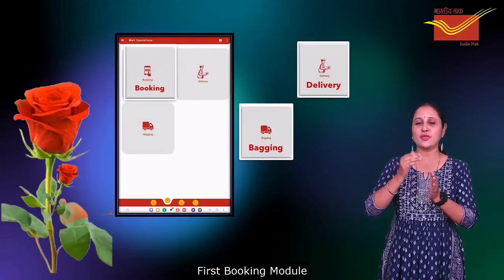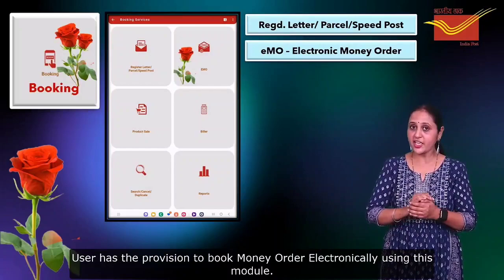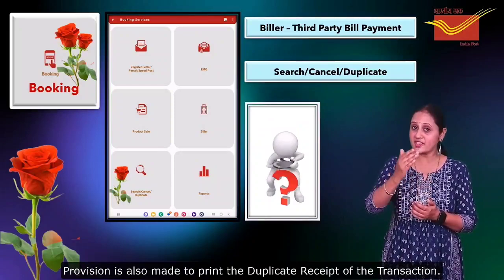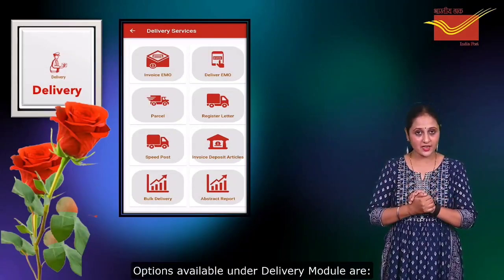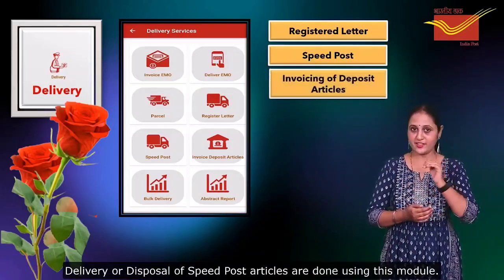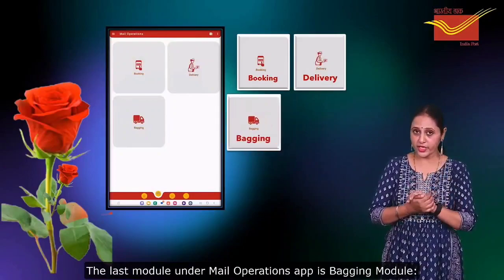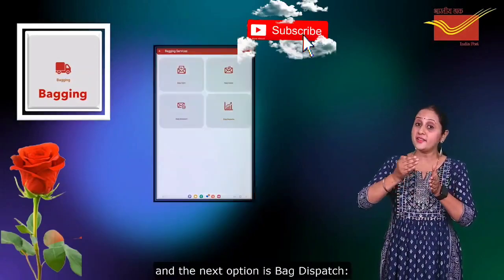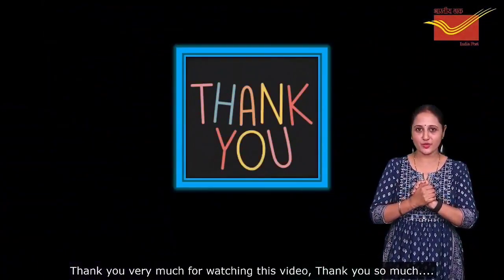mail operation in UNIFIED DARPAN ANDROID APPLICATION | DAY BEGIN & DAY END | BAG RECIVE & BAG CLOSE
The Unified DARPAN Android App is a new mobile application developed by the Department of Posts (DOP) for use by branch post offices. The app replaces the RICT device and provides a number of new features and functionalities, including:

Aadhaar Authenticated Payments System (AAPS)
Day Begin and Day End operations
BODA generation and reporting
IPPB integration
Mail operations (booking, delivery, search, cancel, duplicate, reports)
Deposit account management
Biller collection
Bulk delivery
This video provides a comprehensive guide to the Unified DARPAN Android App. It covers all of the app's features and functionalities in detail, and it also provides step-by-step instructions on how to use the app.

If you are a post office employee, this video is an essential resource for learning how to use the Unified DARPAN Android App. By watching this video, you will be able to improve your productivity and efficiency, and you will be able to provide better service to your customers.